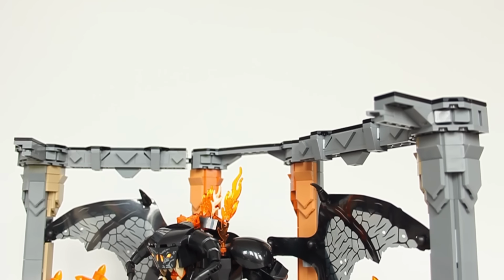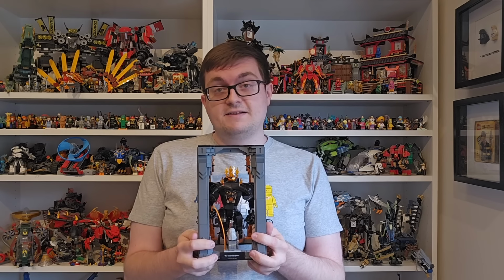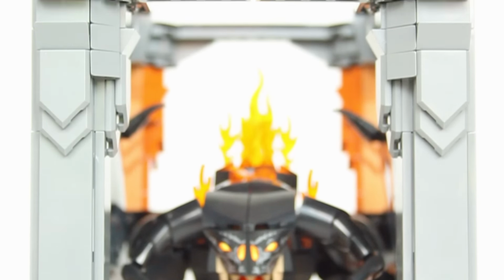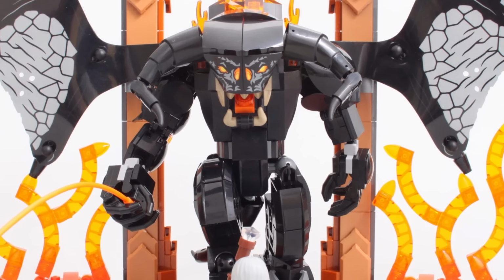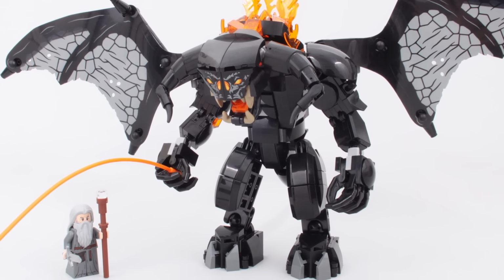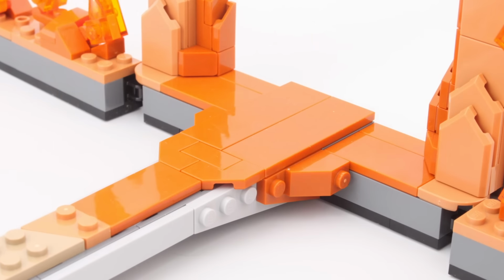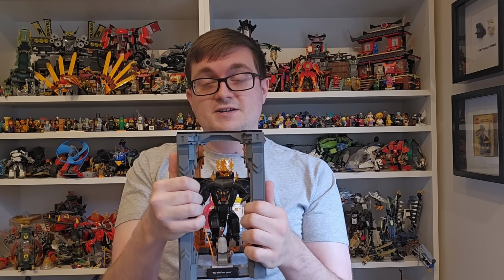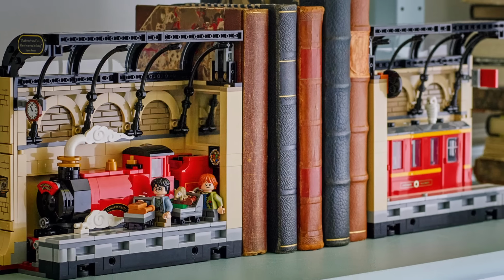Don't judge the LEGO LOTR Balrog Book Nook by its cover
LEGO Icons 10367 The Lord of the Rings: Balrog Book Nook finally fulfils one of fans’ greatest desires and needs to be built to be believed.

Comparisons with the other LEGO book nooks are inevitable when 10367 The Lord of the Rings: Balrog Book Nook launches next month, but rest assured that this The Lord of the Rings model has an entirely different execution from the rest of the collection. With a much more affordable price point than the rest of the modern LEGO The Lord of the Rings sets, this is one model not to overlook based on first impressions.

LEGO Icons 10367 The Lord of the Rings: Balrog Book Nook has 1,201 pieces, recreating the confrontation between Durin’s Bane (the Balrog, or one Balrog of many) and Gandalf on the Bridge of Khazad-dûm within the mines of Moria. 9473 The Mines of Moria is the only other set based on the mines, and you can see a hint of the iconic stone architecture in this much bigger model, but with significantly more detail and not a single sticker to speak of.

The mines of Moria needed a LEGO upgrade, and while this set doesn’t entirely focus on them, it does offer a taste of what an 18+ Moria might look like. This set specifically focuses on the initial battle between Gandalf and Durin’s Bane, though. As a book nook and diorama crossover, the LEGO Icons model makes for an impressive display, and one that is incredibly versatile for whatever space you have at home.

Much like 10351 Sherlock Holmes: Book Nook, the Balrog book nook can remain completely enclosed, but has strange sides compared to the Sherlock Holmes build. This is because the model is also intended to unfold, spreading out the Balrog’s wings (reused from 40693 The Lord of the Rings: Fell Beast gift-with-purchase).